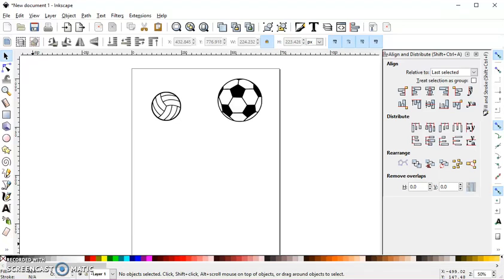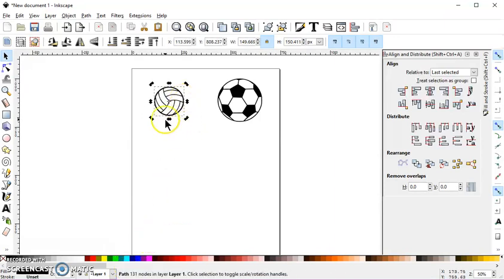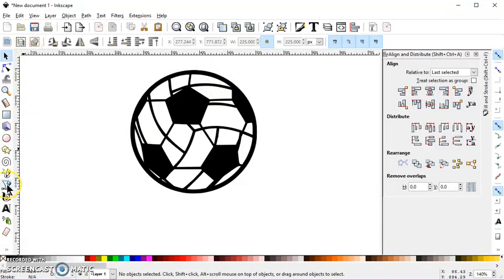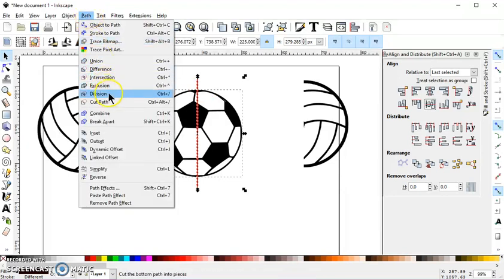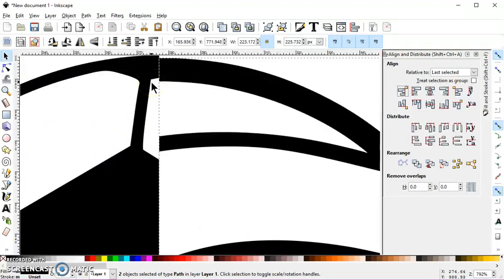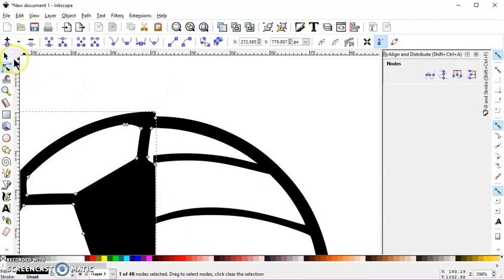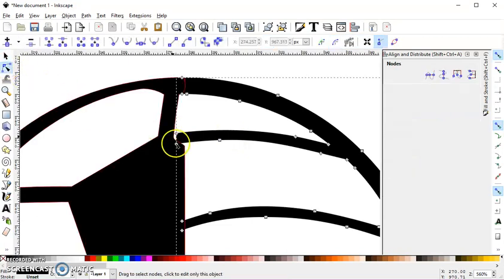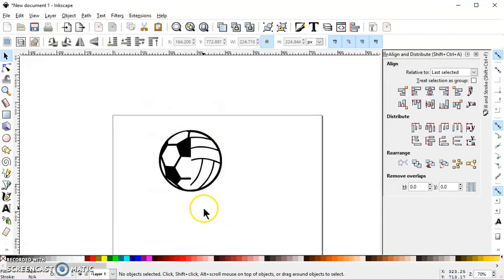28 Merging two images into one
How to take half of one image and merge it with half of another image.